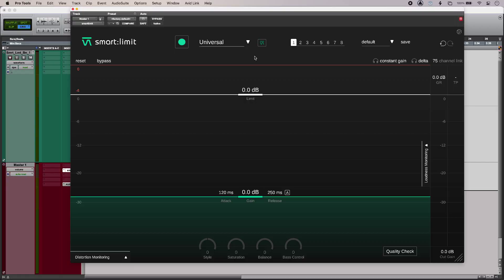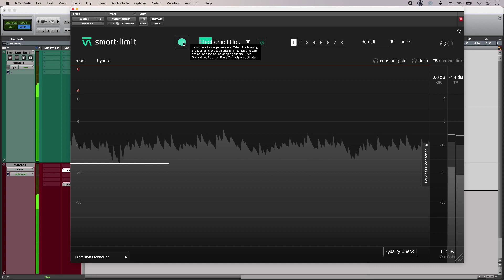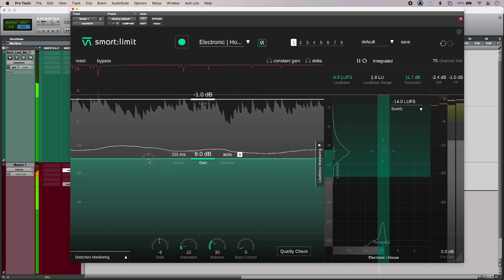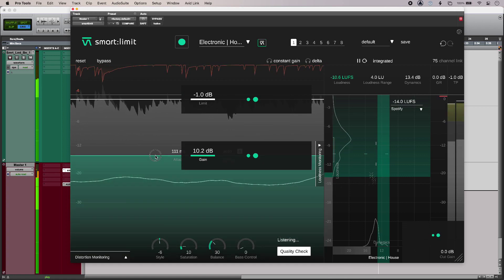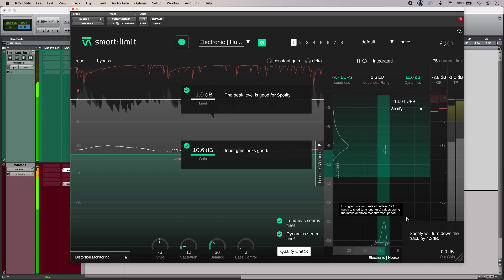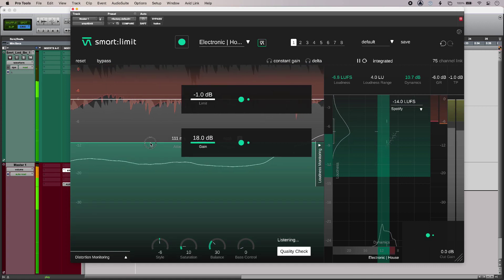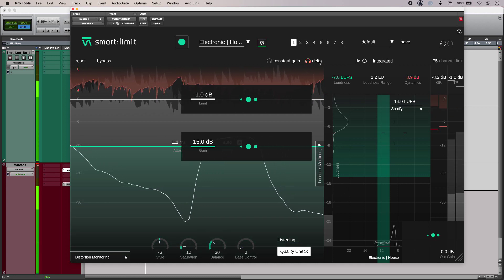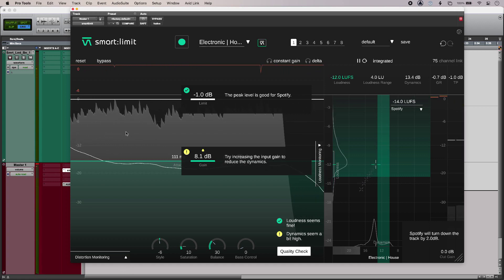Sonible smart:limit - Can An AI Limiter Ever Deliver?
Machine Learning promises to democratize audio production for everyone, but can it make the right decisions when it counts? We put the very latest plugin Sonible smart:limit to the test.

Sonible smart:limit
This AI-powered limiter analyzes your audio in real-time and not only sets the amount of limiting but with the Quality check button engaged, also reports the loudness penalty that will be introduced by any of various services included in its database. It then makes suggestions about limiter settings- the amount of limiting ultimately is always set by the user. Features include:

- Automatic limiter parametrization in seconds
- Extensive loudness monitoring with all relevant information for publishing
- Visually guided loudness and dynamics targeting for streaming services, loudness - standards, genres and reference tracks
- 4 sound-shaping tools for fine-tuning and styling
- Instant Impact Prediction for a smooth workflow
- Quality check for confident settings adjustment
- Distortion display and intelligent auto release